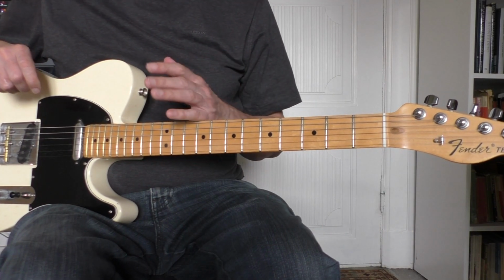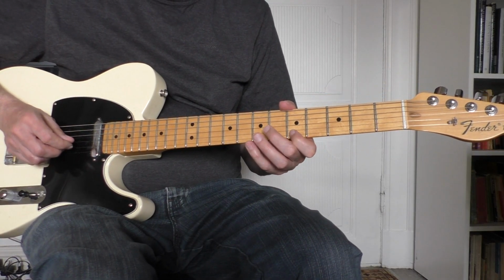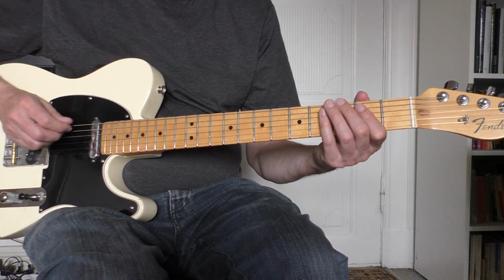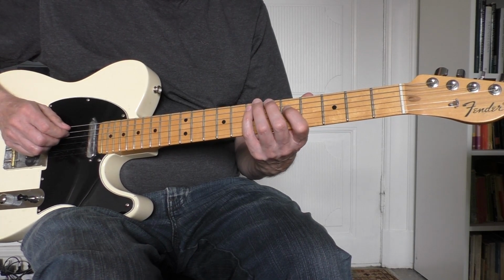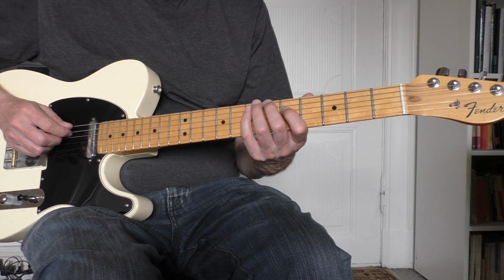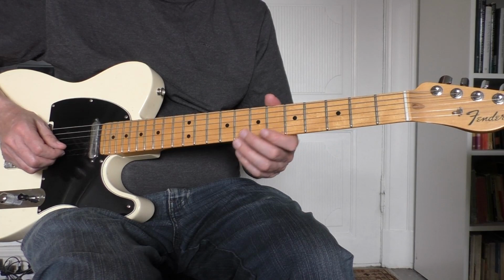How to use triads on a straight shuffle solo in A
In this video lesson I show how you can use triads in the second and sixth bar on a straight shuffle solo in A.
I lerned about this approach through listening to blues fusion great Larry Carlton. By using the triads you step outside your usual minor or major pentatonic lines, creating some inspiring new melodic movements to your shuffle solo.
It takes a little practising, first maybe in a slow tempo, but once you have got them into your fingers they are very rewarding
have fun!
many greetings, Soeren